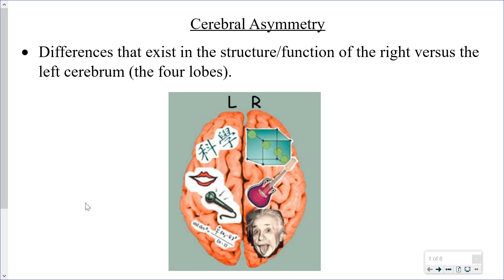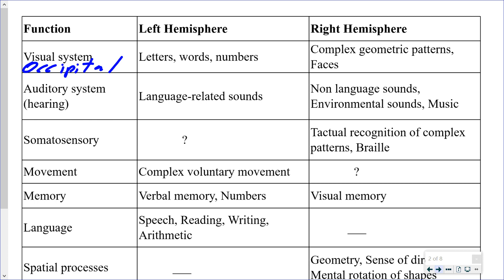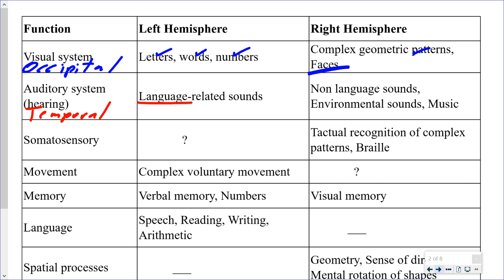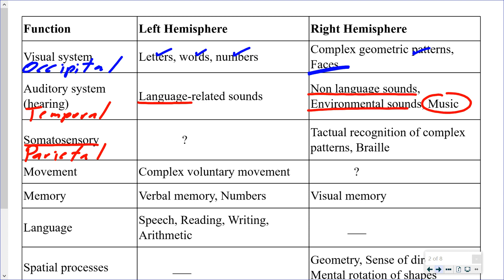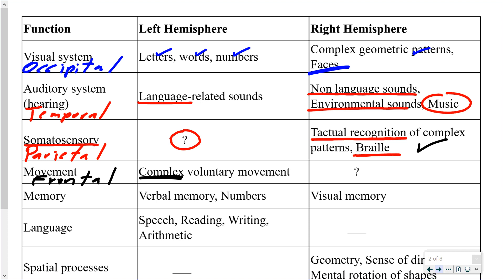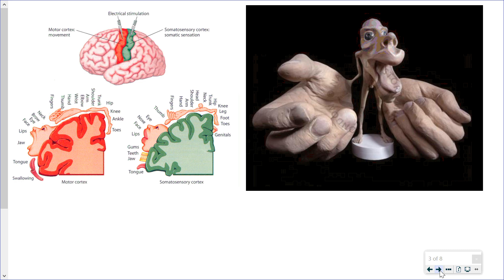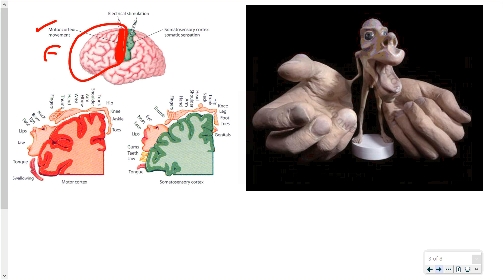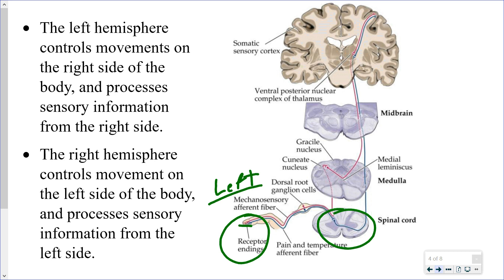Mr. Walker's Biology 30: Cerebral Asymmetry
Basic functional differences between the two cerebral hemispheres.